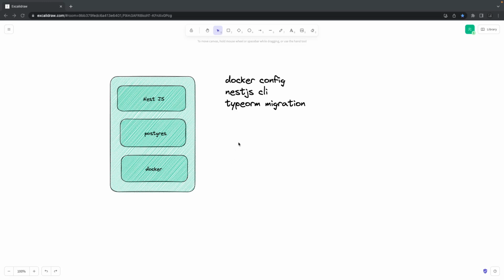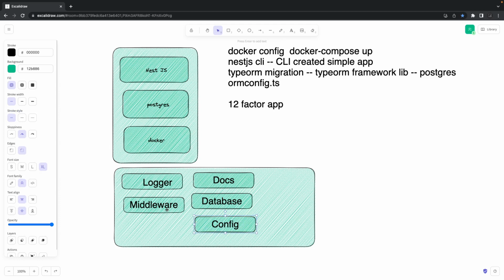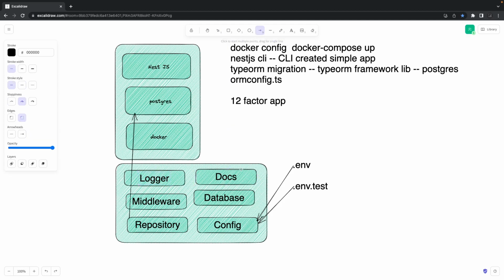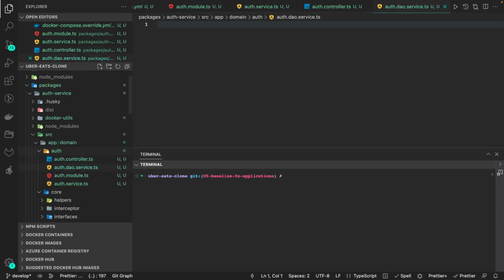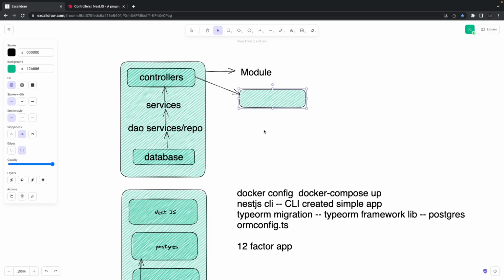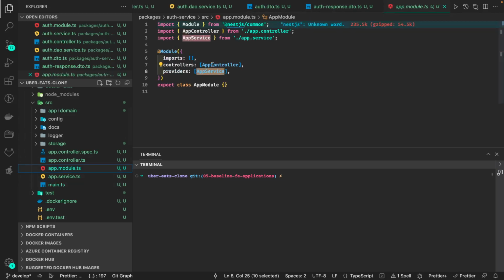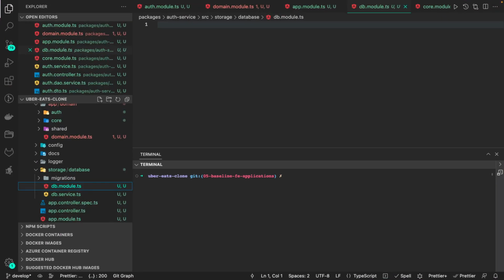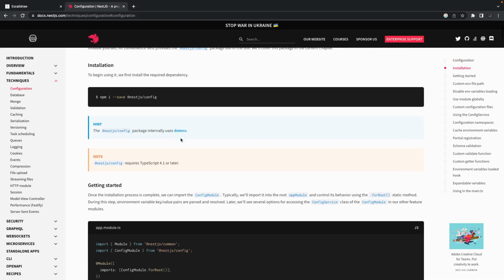Nest JS Building Blocks with Microservices #18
Hi Everyone,
In this video, we are building Nest JS Auth Service with some discussion.

GitHub Link
We will build the most common features for any food delivery app

Find all food stores available at customer locations.
Browse various menus and find a meal customers like.
Food is prepared and delivered to a predefined address.

Tools and technologies we are going to user

- Architecture discussion
- a different type of architecture
- lerna for monorepo
- github action for CI/CD
- sveltekit for dashboard app